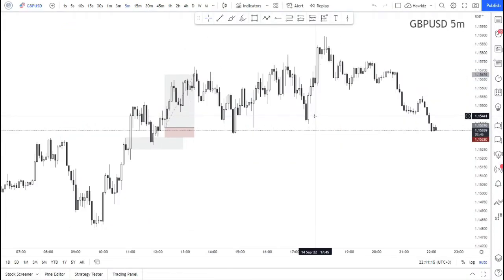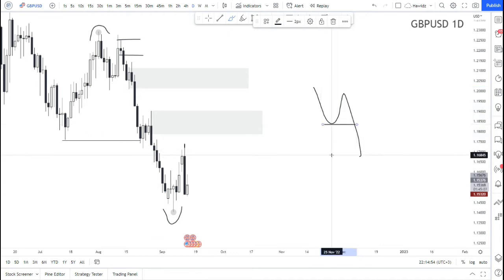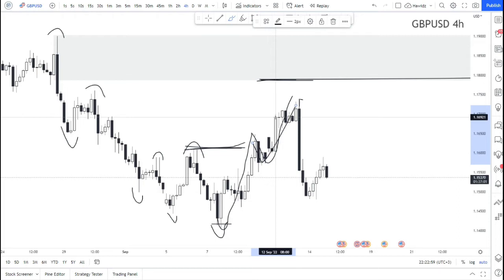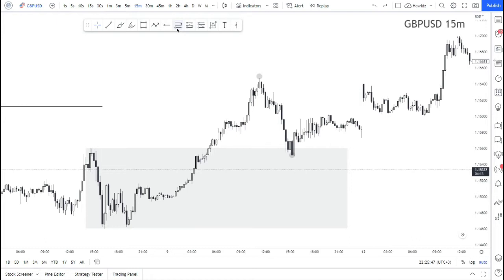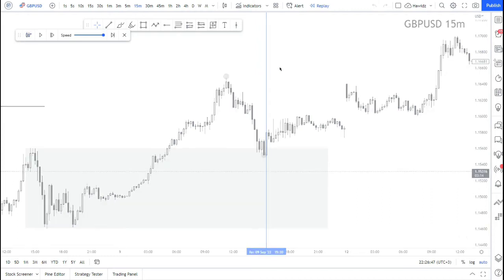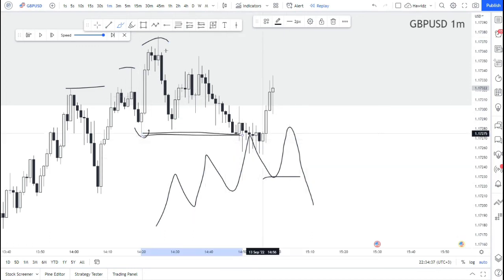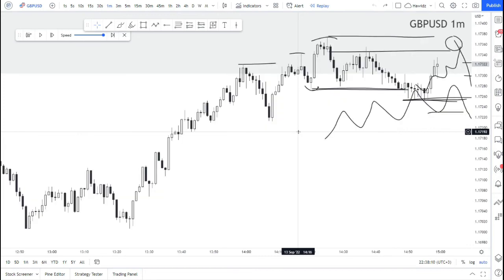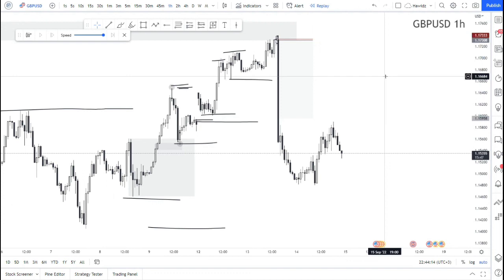MULTI-TIMEFRAME TECHNICAL ANALYSIS | MMC FOOTPRINT STRATEGY - Episode 2.